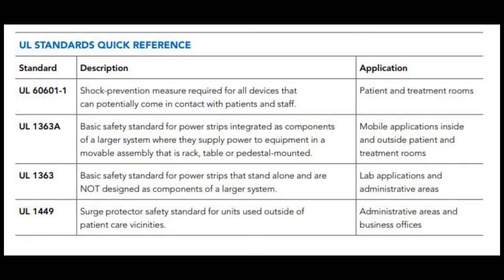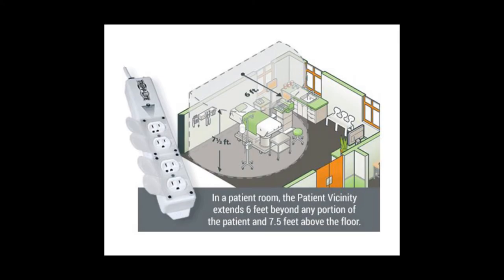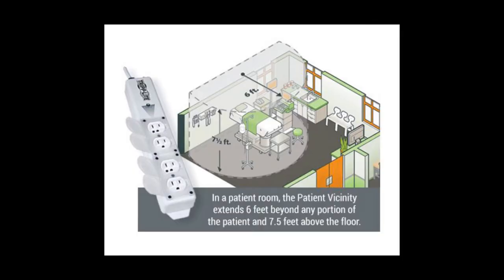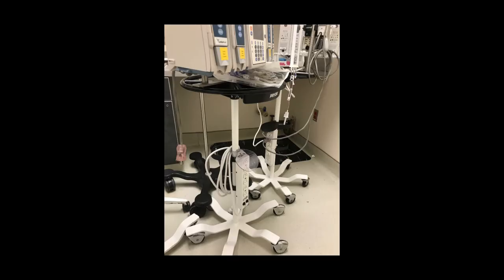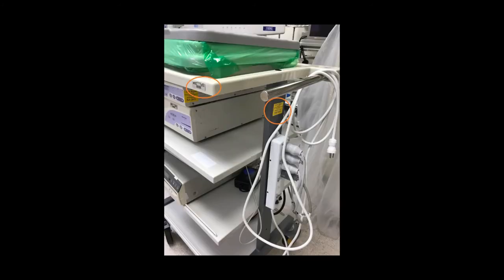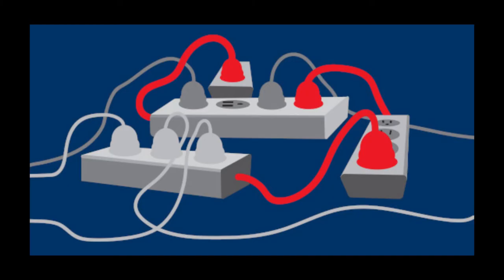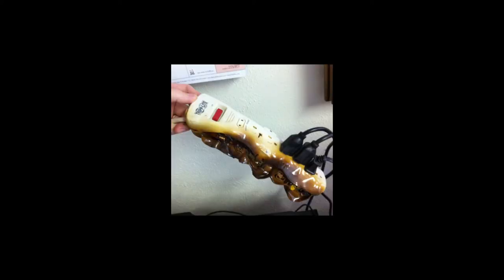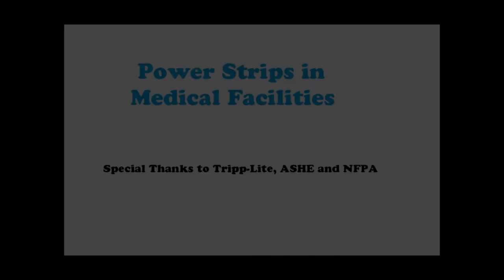Power Strips in Medical Facilities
Brief explanation of proper usage of power strips in medical facilities.